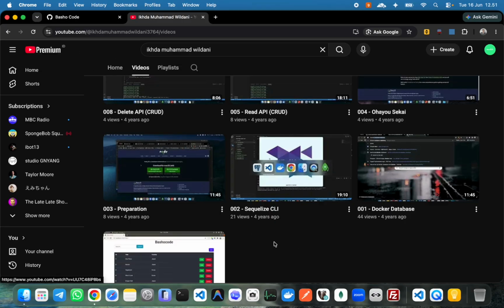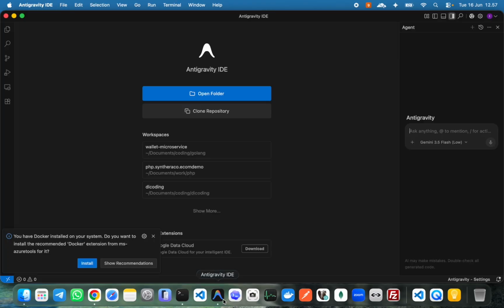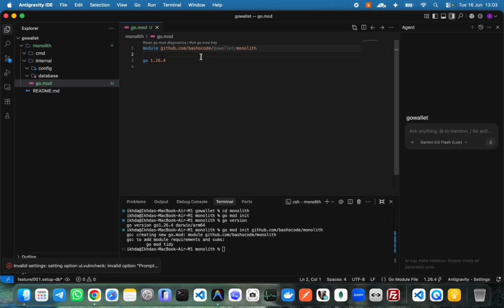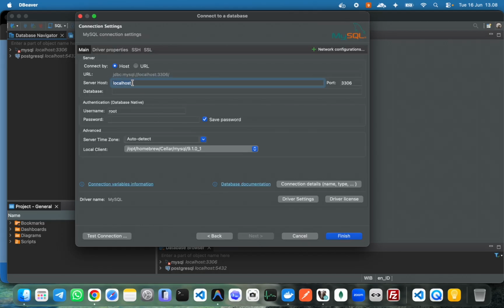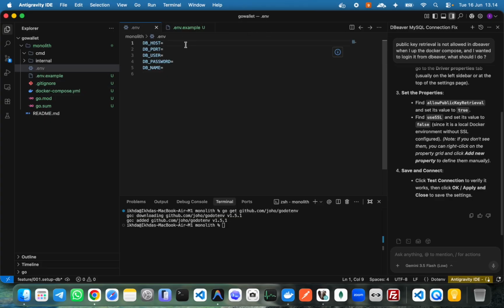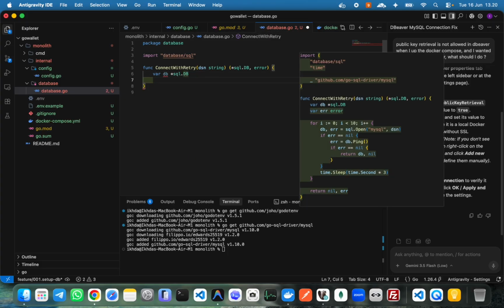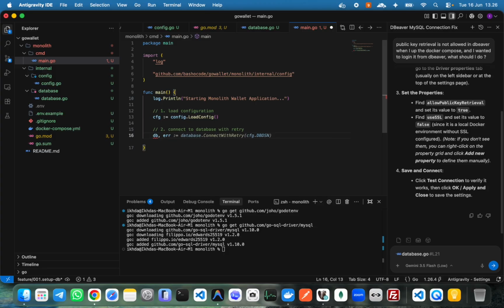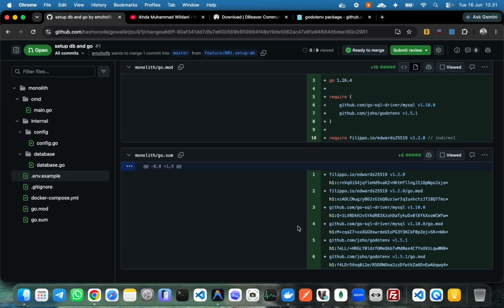Golang Microservices Full Course #01 - Setup Go & Database Connection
# Build a Wallet App with Go – EP01: Database & Golang Project Setup

Welcome to Episode 1 of the Wallet App development series! In this video, we'll lay the foundation for the project by setting up the database and preparing the development environment.

Whether you're new to Go or building backend services from scratch, this episode will help you understand the essential database configuration needed before implementing business logic.

* Setting up the project database
* Preparing the development environment
* Configuring the database connection
* Organizing the project for future scalability
* Best practices for starting a backend application

This is part of a step-by-step learning path where we build a production-ready Wallet application using Go and a monolithic architecture.